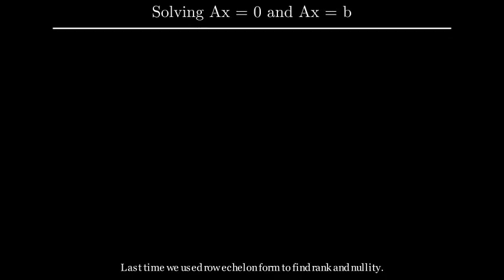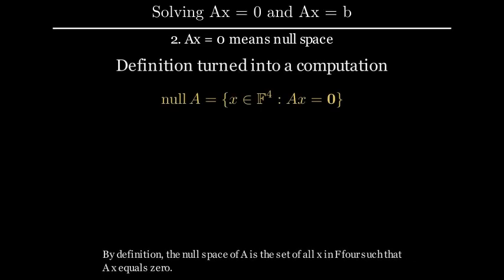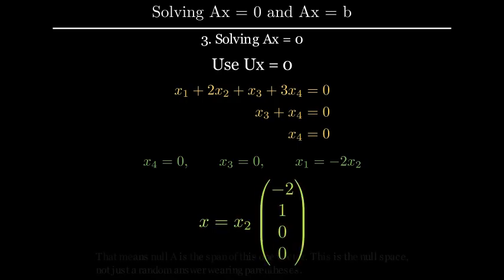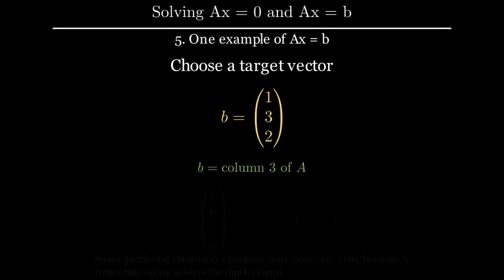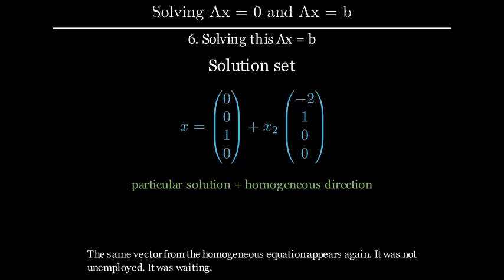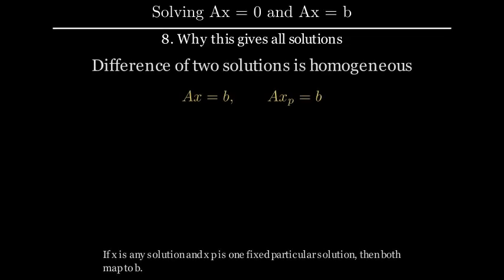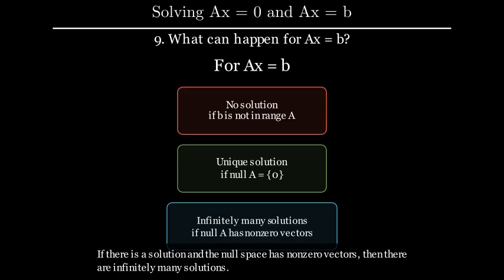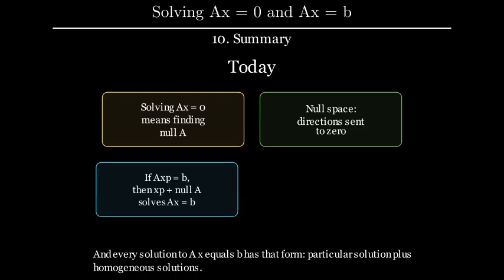Linear Algebra 22: Homogeneous and non-Homogeneous Linear System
We study homogeneous and non-homogenous linear system, and relation between them.